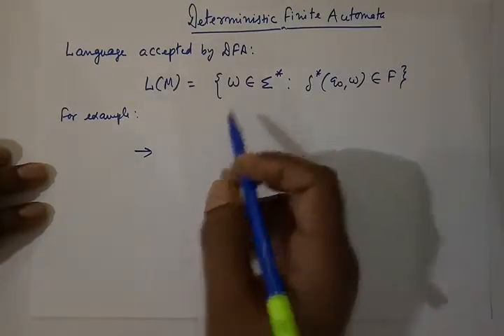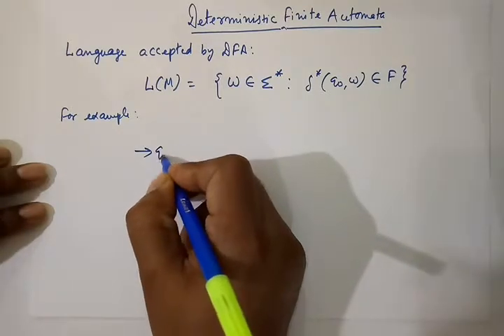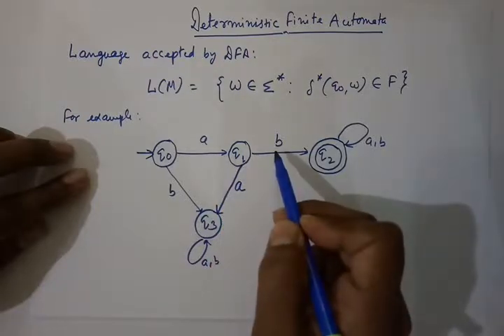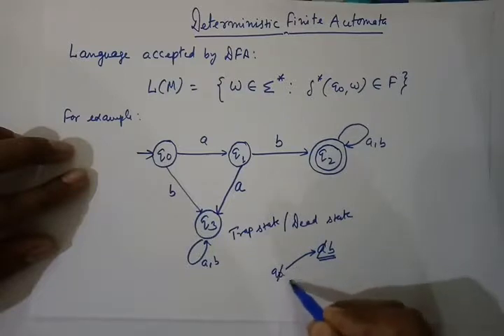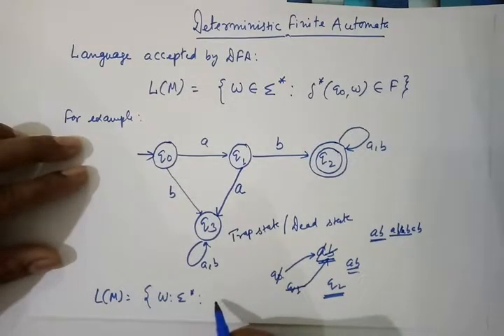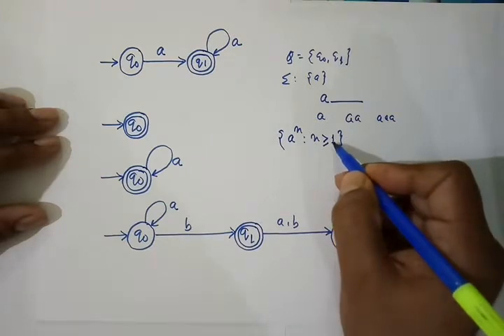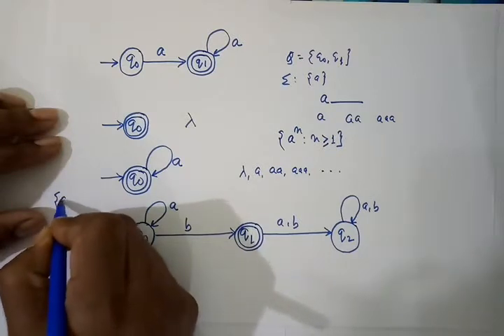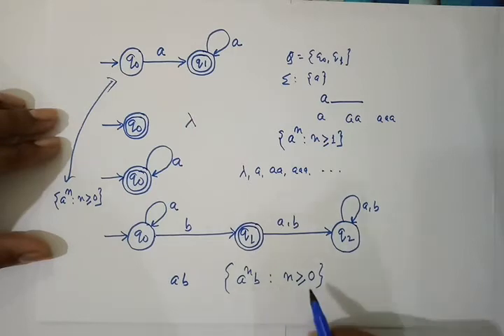Determinsitic Finite Automata - II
This video lecture covers some basic examples of DFA.